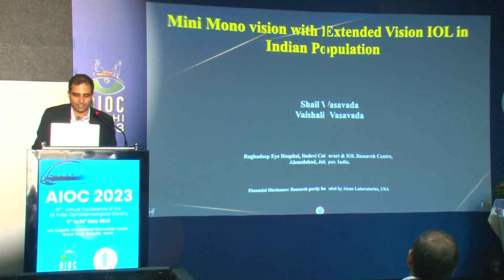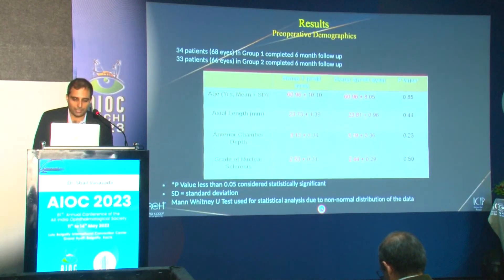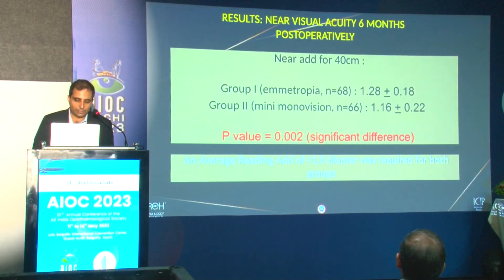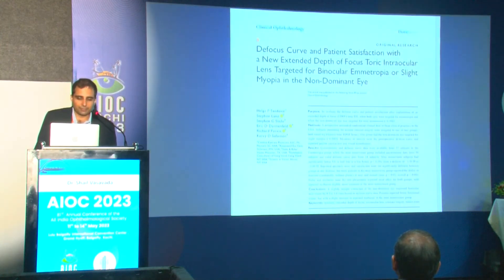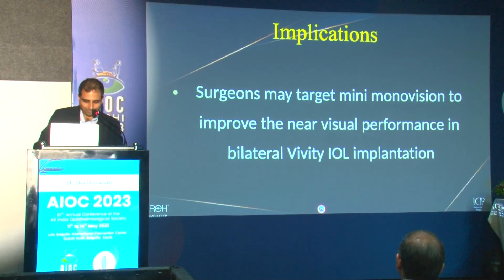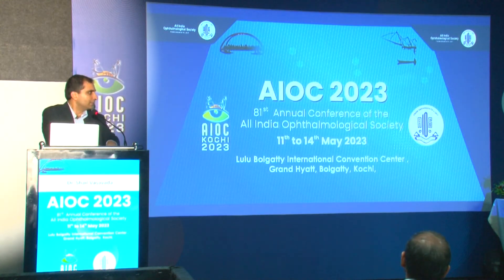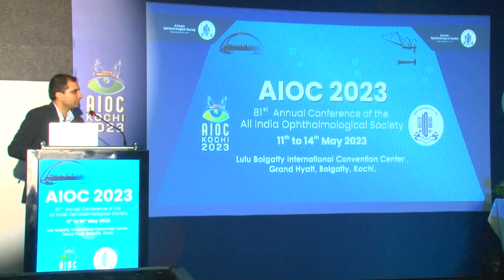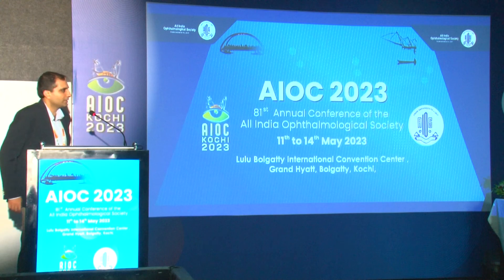AIOC2023 IC261 topic Dr SHAIL VASAVADA Mini Mono vision with Extended Vision IOL in an Indian P